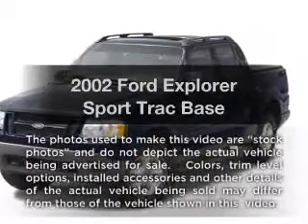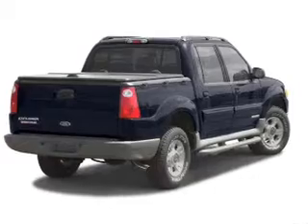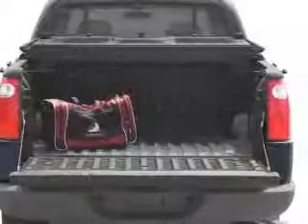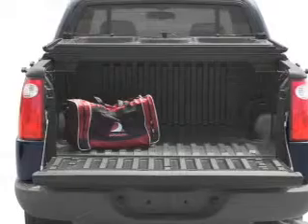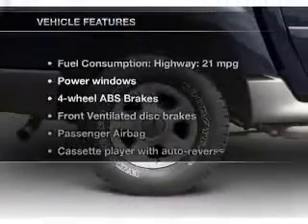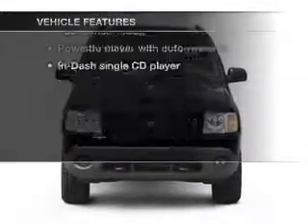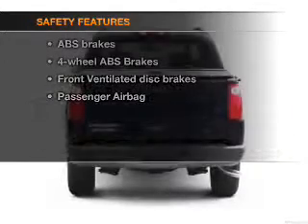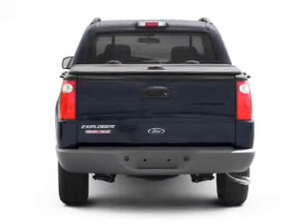2002 Ford Explorer Sport Trac - Lakeland FL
Year: 2002
Make: Ford
Model: Explorer Sport Trac
Trim: Base
Engine: 4.0 liter 6 cylinder 12 valve
Transmission: 5-Speed
Color: Green
Mileage: 162134
Address:
5210 S. Florida Ave.